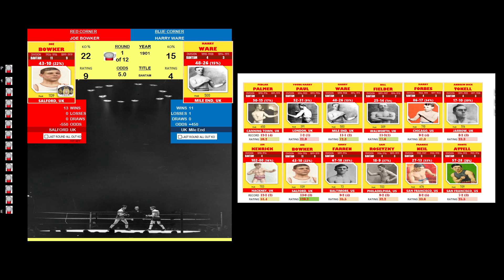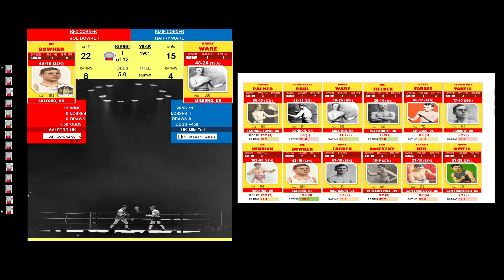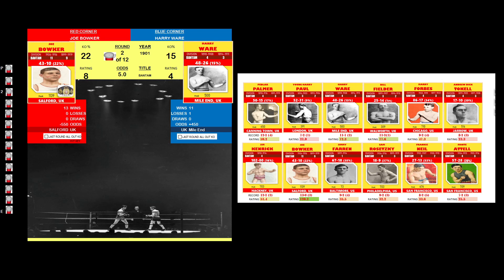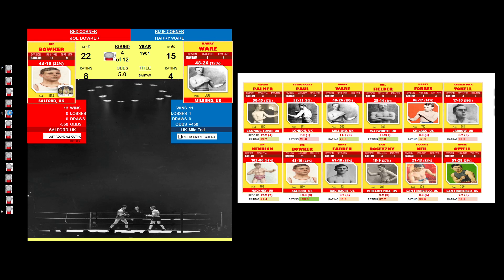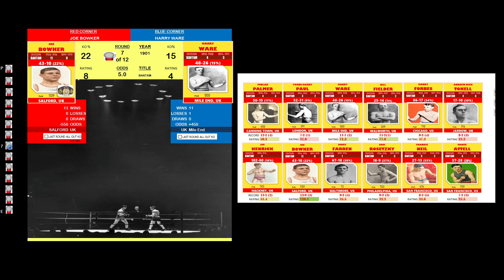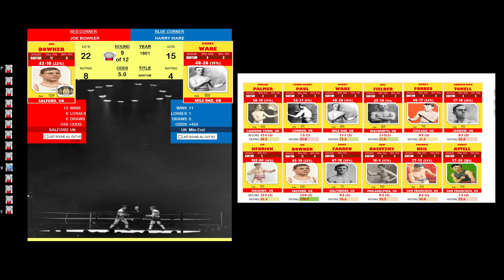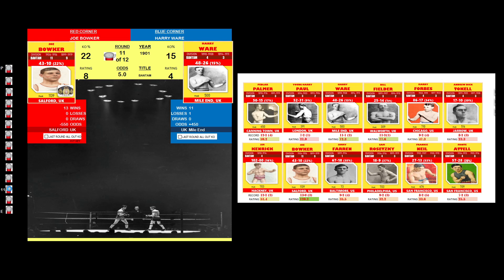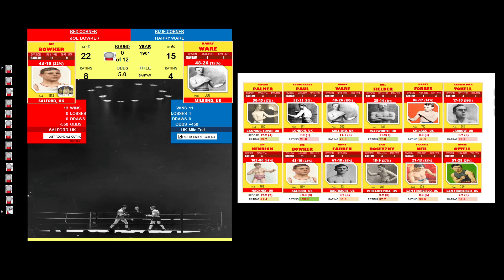1901 Bantamweight Title Bout (Joe Bowker (c) v Harry Ware)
Excel Spreadsheet Home Boxing Board Game